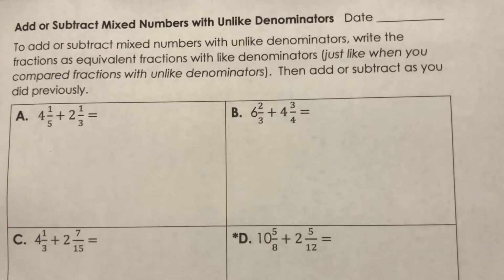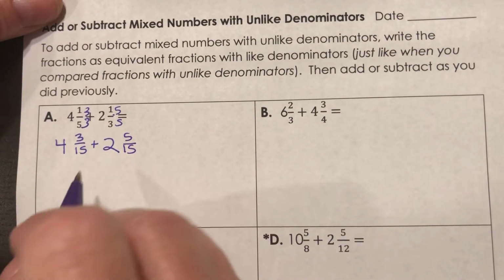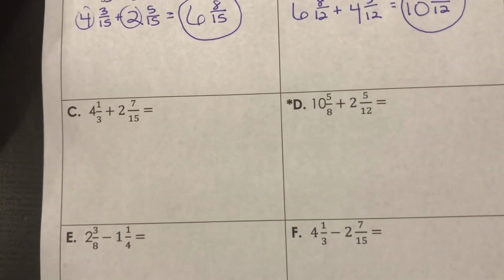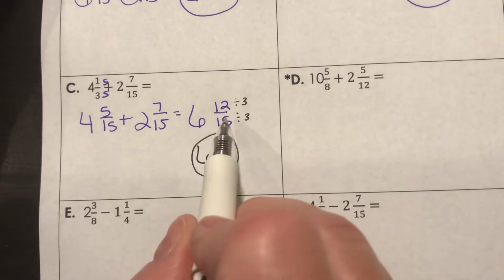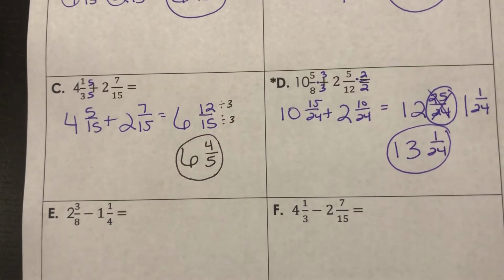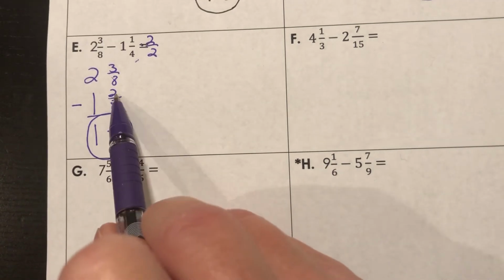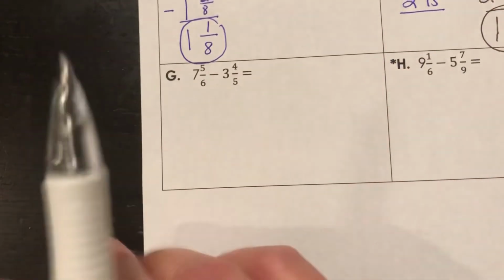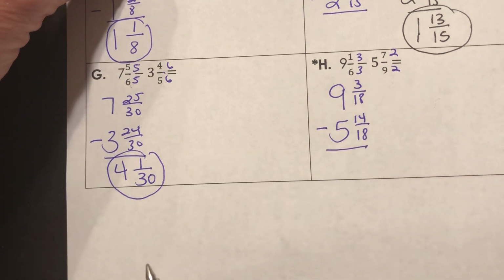Math: Unit 1, Lesson 9 (21-22)